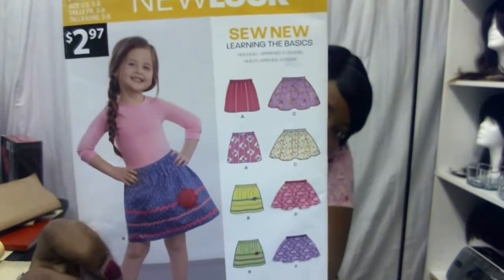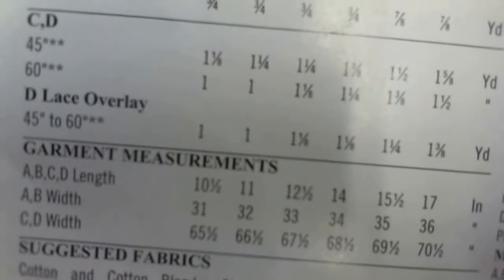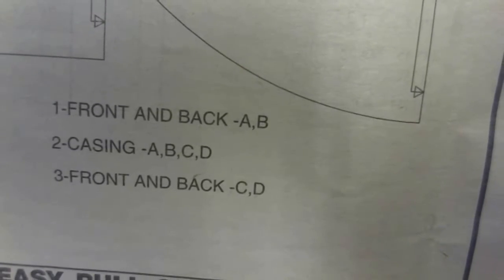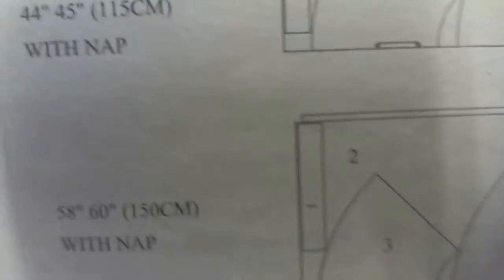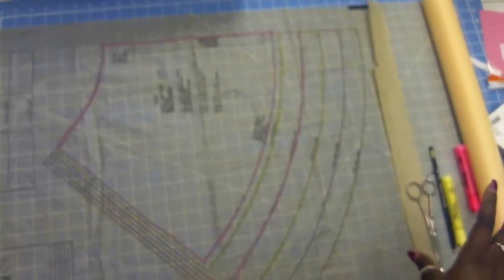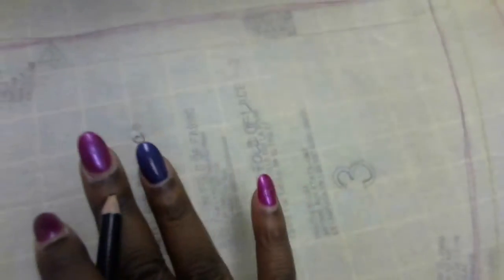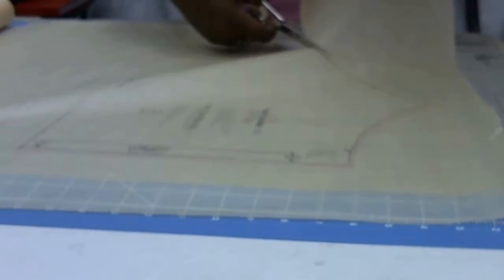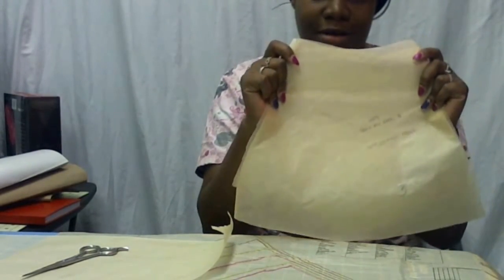how to sew by tracing a mccall or simplicity patterns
save money on patterns by tracing them and being to use every size. for more tips and tricks on patterns

sewing and crafting diy
you can also send question or request thanks thanks thanks.